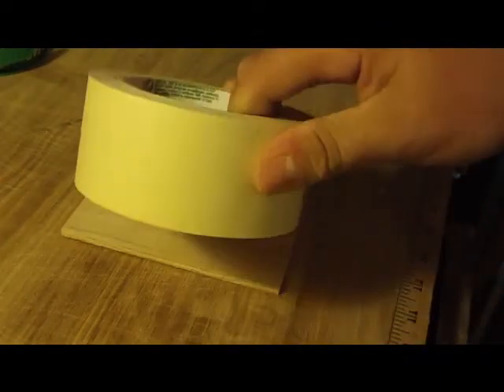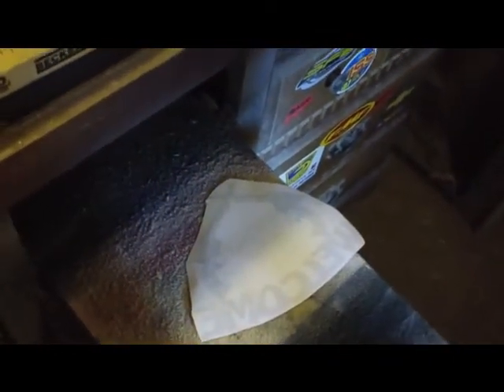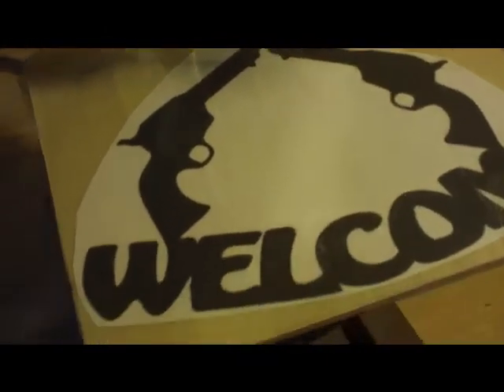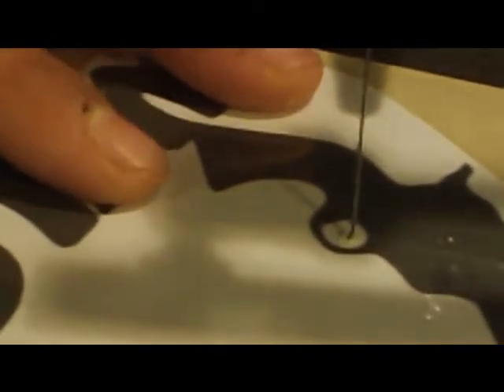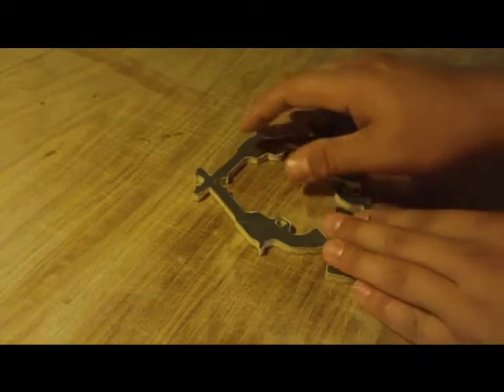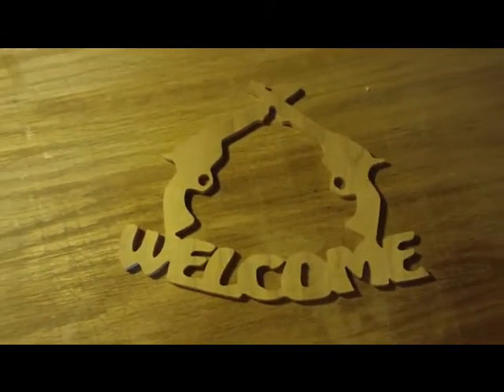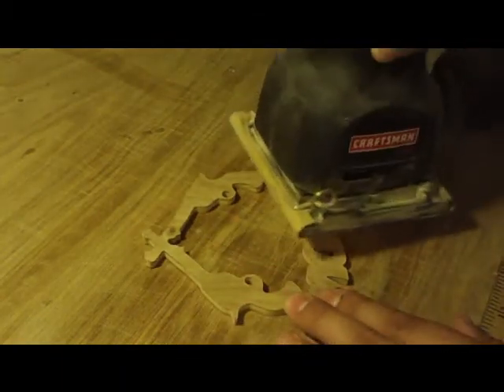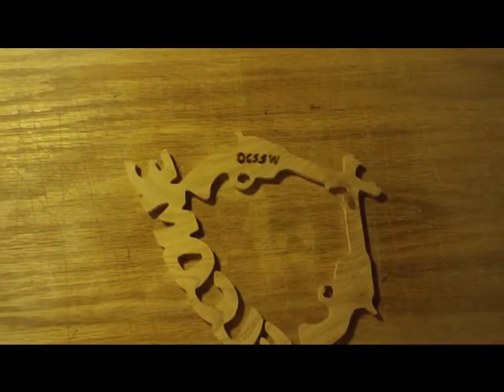Ep.3 Welcome Sign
welcome sign